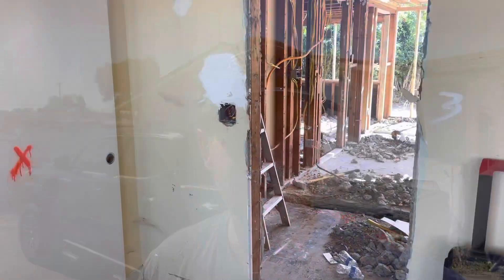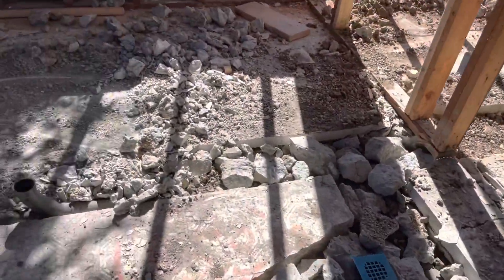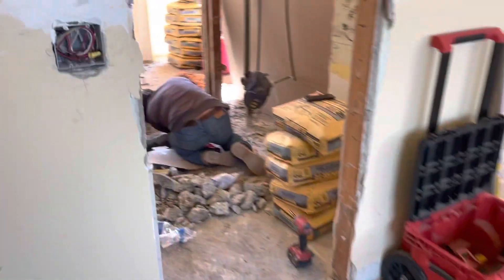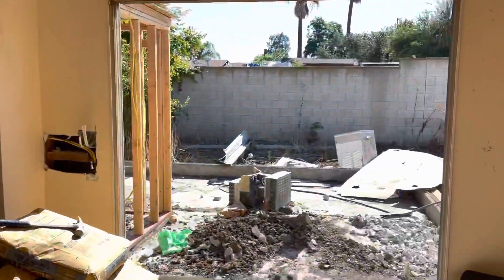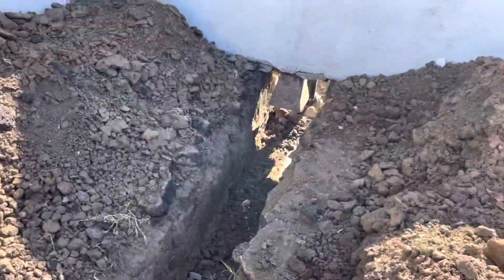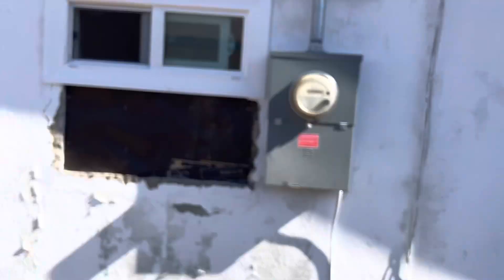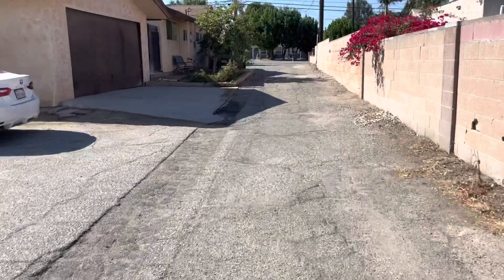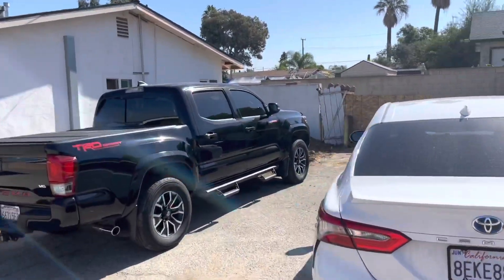Whittier Flip Update 10 14 21